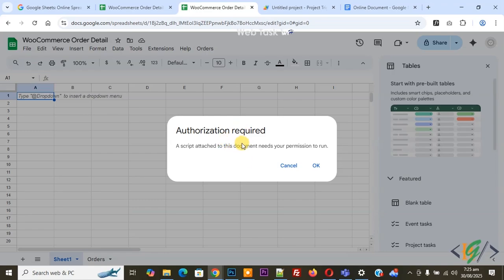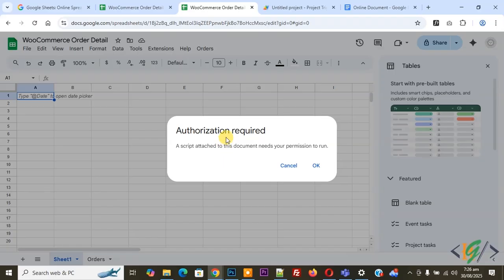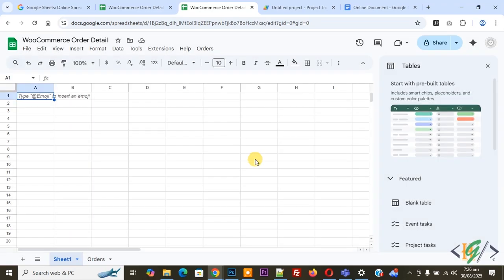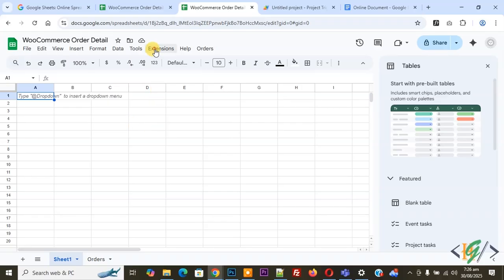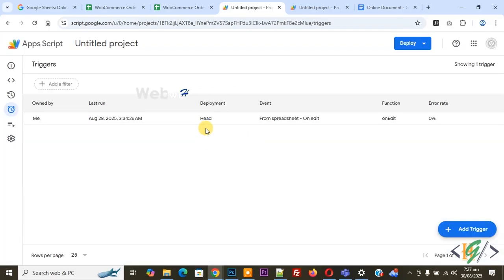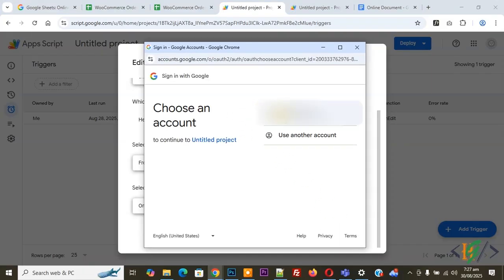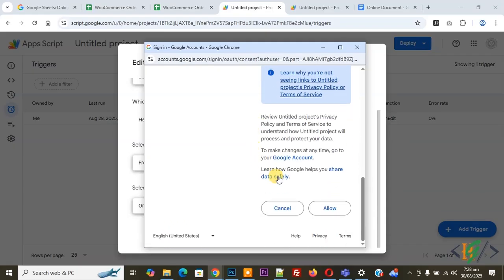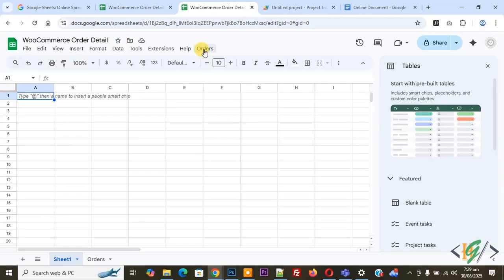How to Enable Script Authorization in Google Apps Script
Allow script authorization in google sheets in apps script section. In this Google Sheets tutorial for beginners you will learn how to give permission to script that attached to document and when you click on authorize / Authorization Script then you see popup and show message authorization required OR you can go to triggers section then edit trigger then click on save again and authorize your apps script using your google account and after that your Apps Script will run in your google spreadsheet and code will work properly.